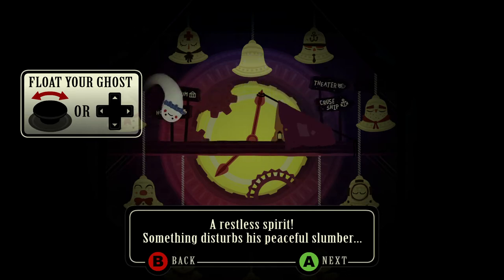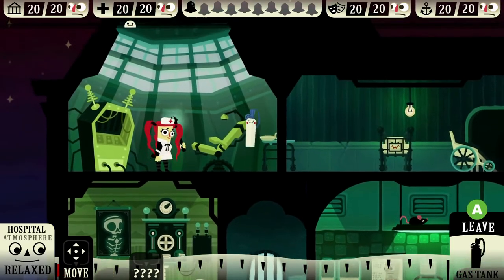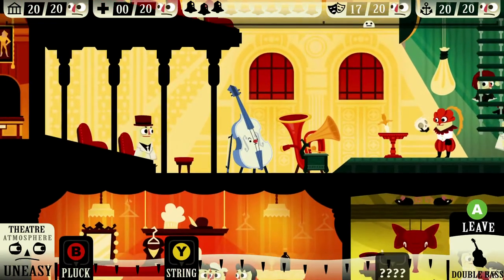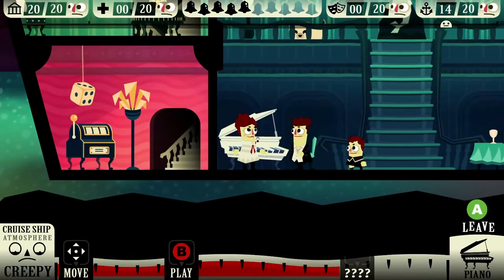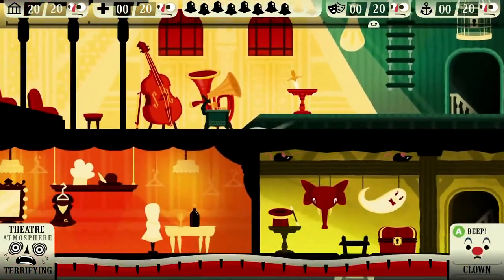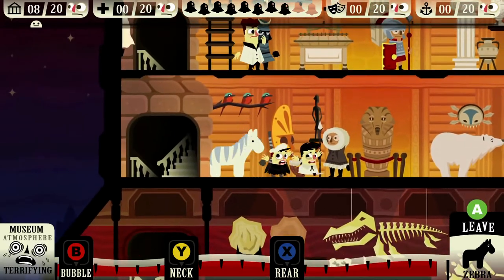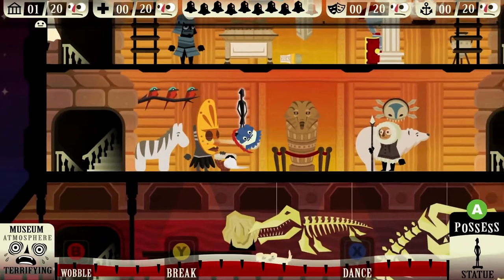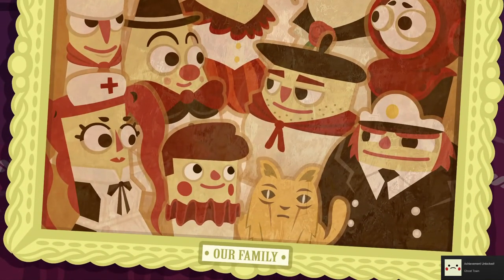MegaDad | Let's Play Haunt The House | Terror Town Complete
Hello guys,

My name is MegaDad and today I'm playing Haunt The House | Terror Town

MegaDad

Intro by: PushedToInsanity Minecraft Template